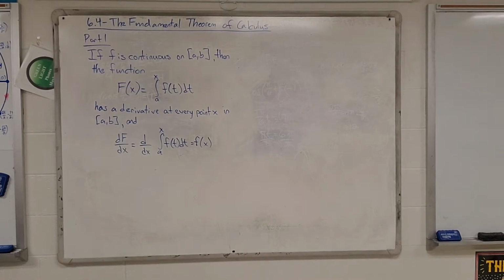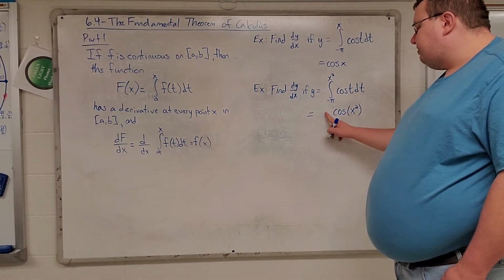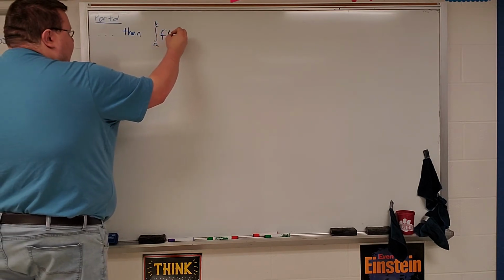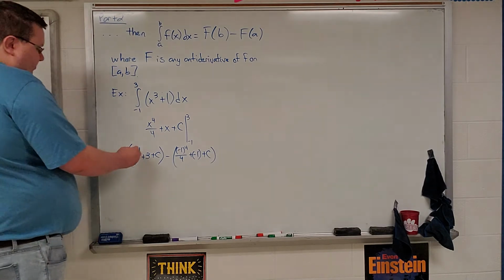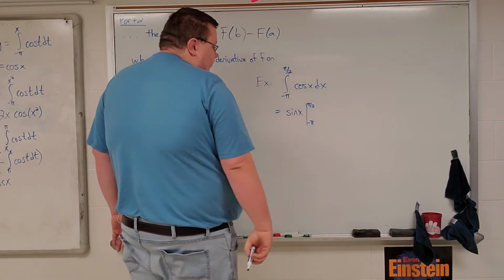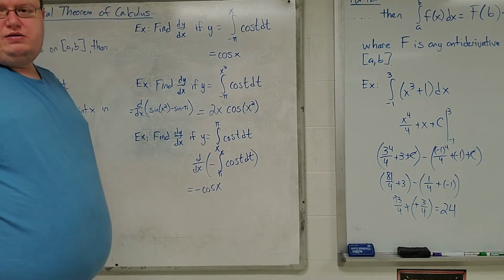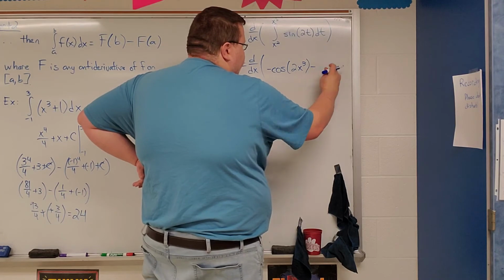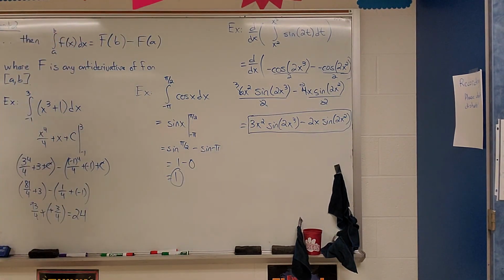6.4 - The Fundamental Theorem of Calculus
This is my lesson on both parts of the Fundamental Theorem of Calculus.